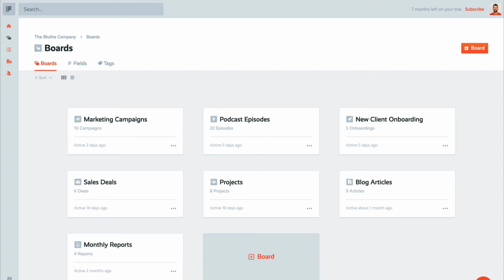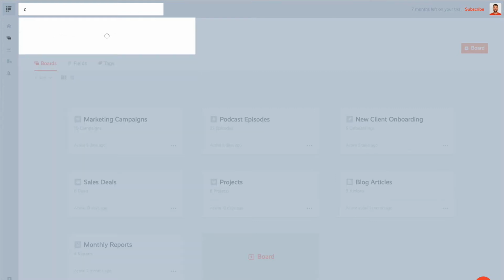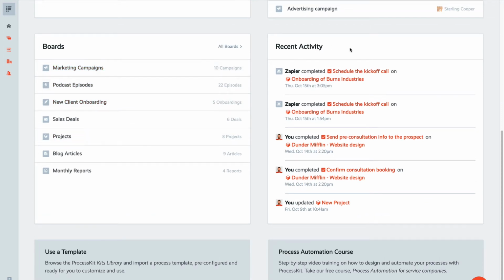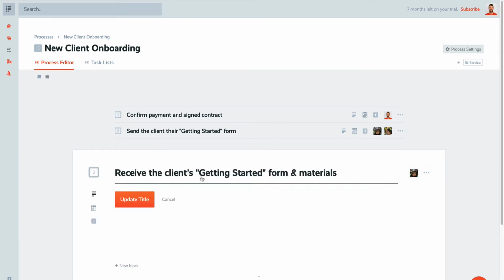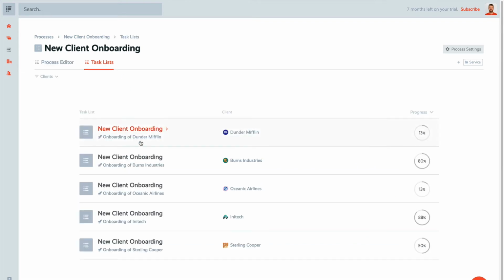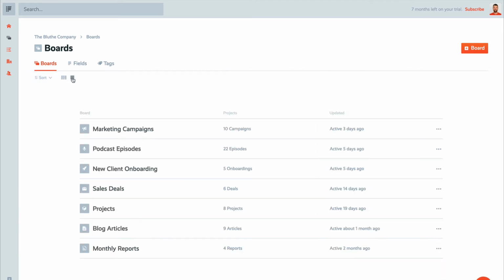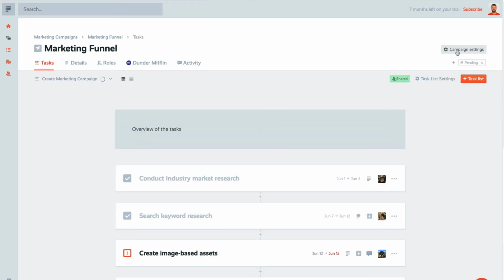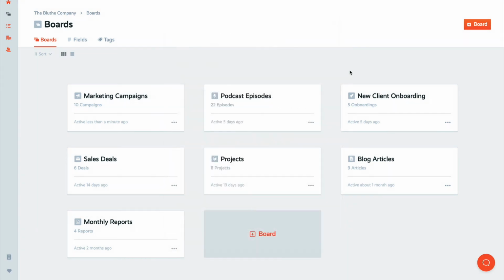ProcessKit has a new look + new features (October 2020)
In this video, see all of the new visual and user experience improvements we've made to ProcessKit.